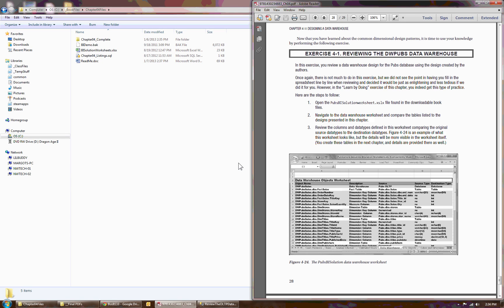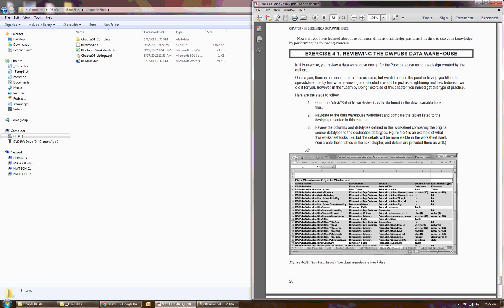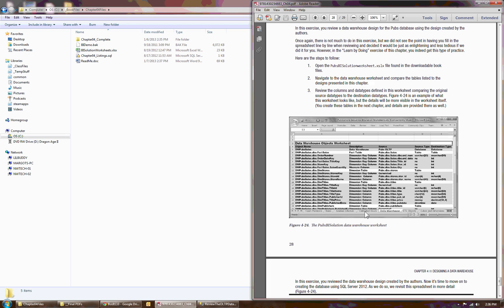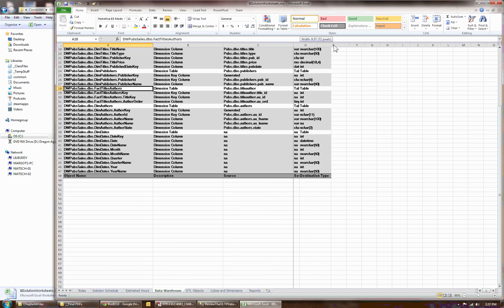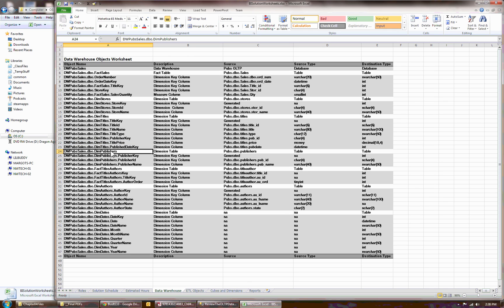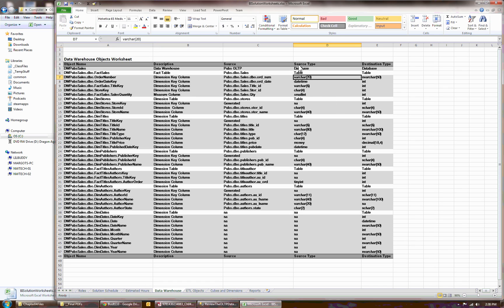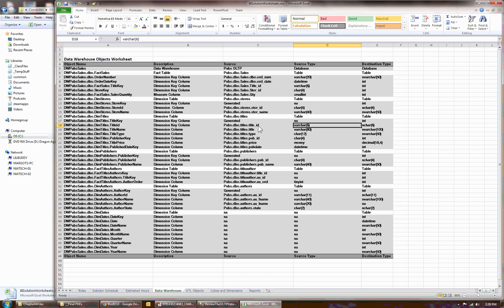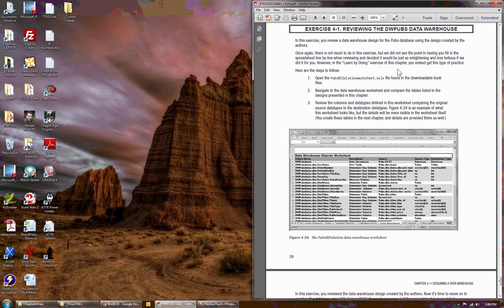Chapter 04 Exercise 4-1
This is part of the Pro BI Solutions Videos Series

It is designed to work with my book Pro SQL 2012 BI Solutions. Without the book it will be pretty boring so you may want to get the book before you watch them.